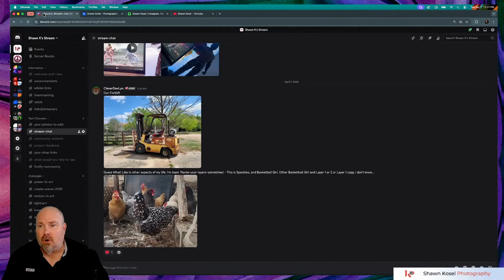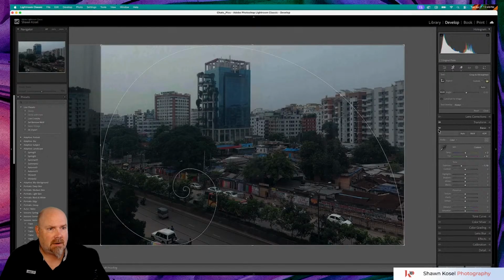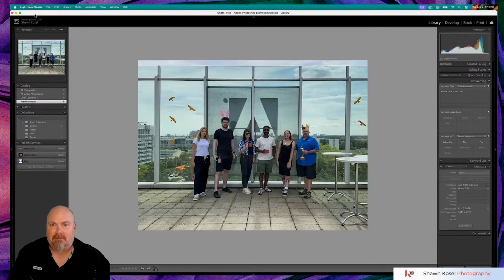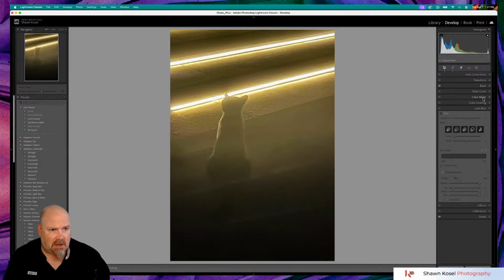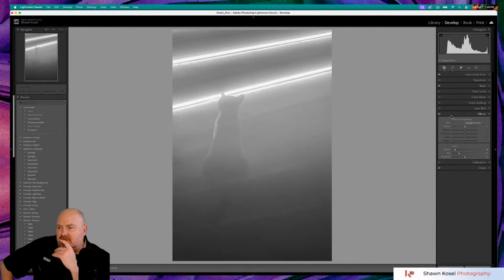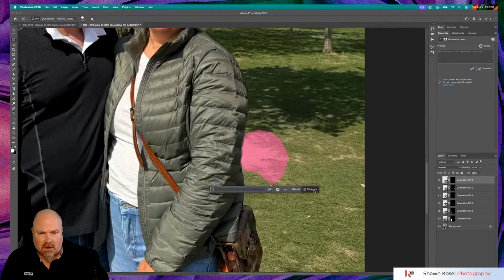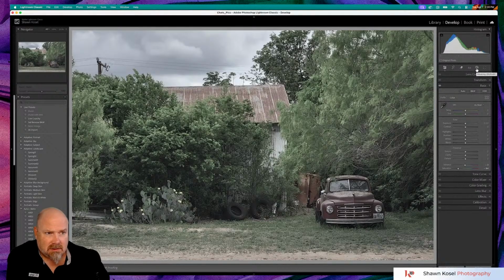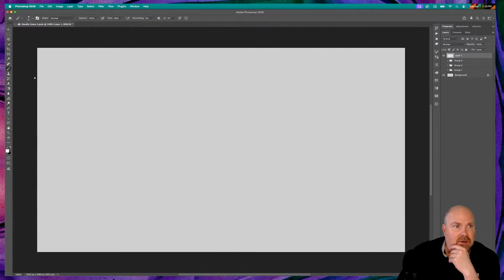Editing Your Photos in Adobe Lightroom and Photoshop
Shawn will be editing chats photos in Adobe Lightroom Classic and Photoshop.

Shawn Is an Adobe Community Expert.

Shawn’s Blue Yeti mic